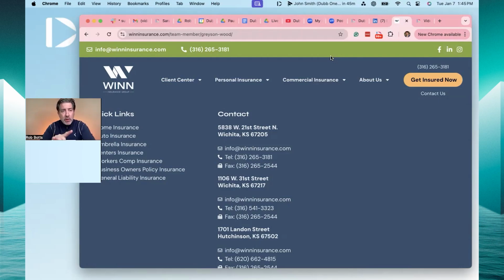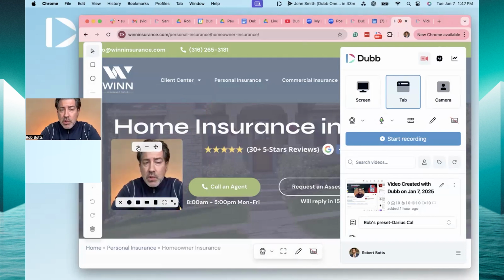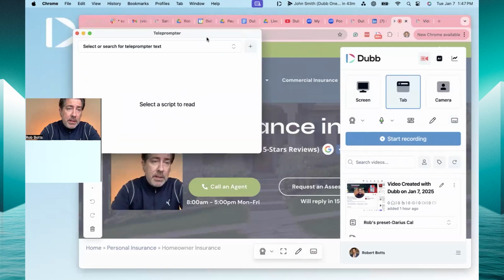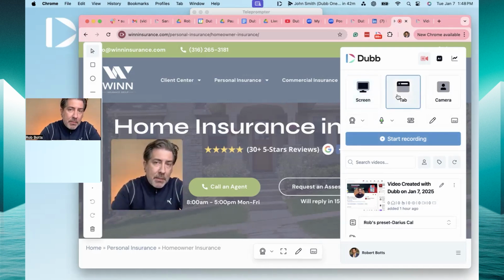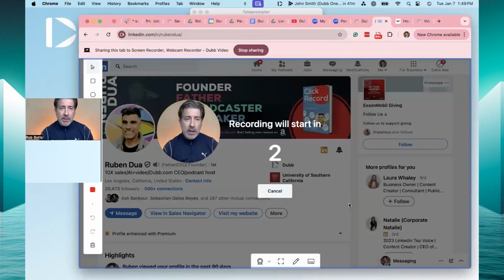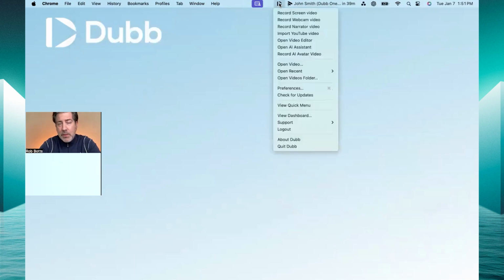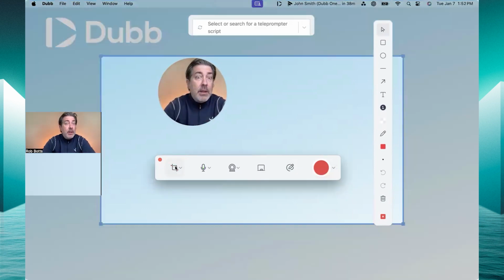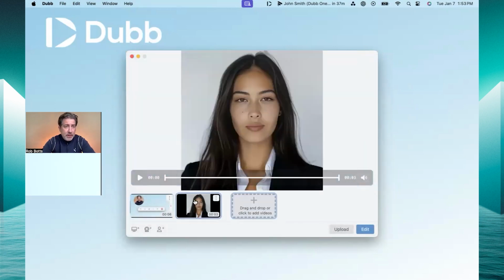Master Dubb Screen Recording: Chrome Extension and Desktop App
Learn how to master Dubb's screen recording tools, including the Chrome extension and desktop app! Discover features like virtual backgrounds, teleprompters, annotations, and more to create engaging videos for LinkedIn, social media, and beyond.

About Dubb
Dubb.com is the ultimate video sales platform that helps you grow your business with personalized video messages, automation, and analytics. Create stunning videos, engage your audience, and close more deals effortlessly. Watch how simple it is to boost your sales and productivity—click the link now for your FREE 7-day trial!